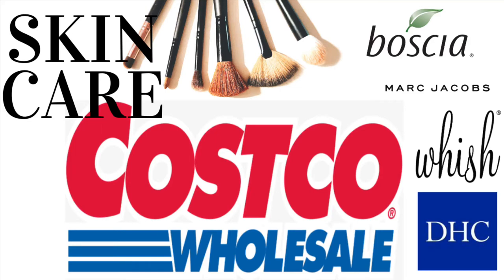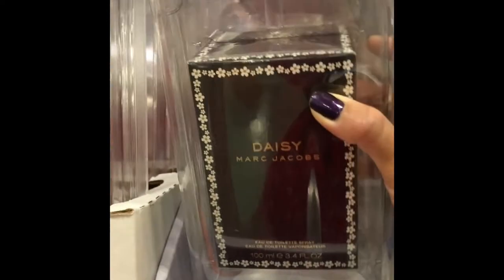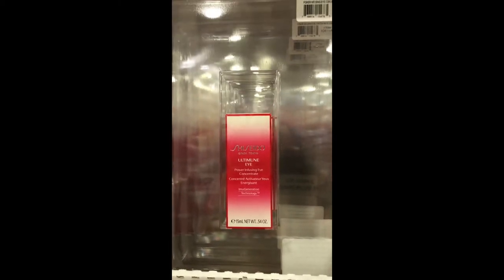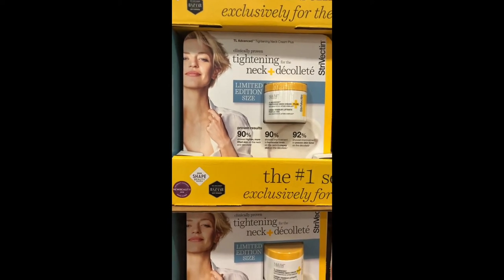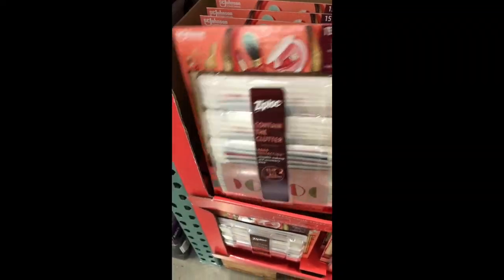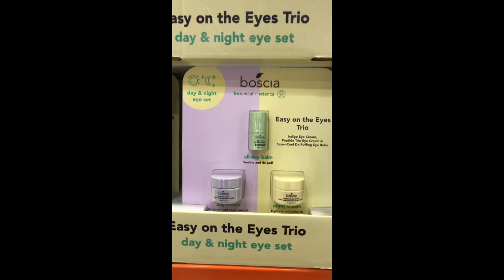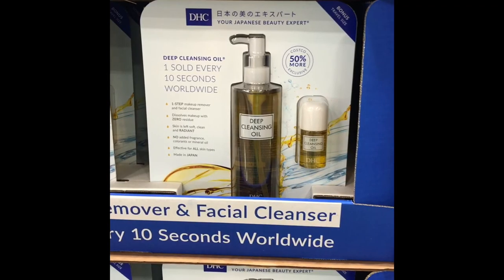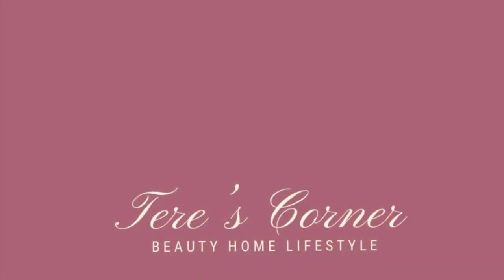Skincare and Beauty Finds as Costco | Gift Ideas for the Holidays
Products Mentioned:
Burtsbees lip balm
Cerve moisturizing cream
Marcjacobs
Burberry
Chloe
Michaelkors
Shiseido ultimate eye serum
Whish natural lip balm
Strivectin hydrate and correct eyes
Strivectin neck tightening serum
Belif aquabomb moisturizer and cleanser duo
Loreal root touch up
Ziploc makeup bags
Makeup brush cleaner and dryer
Boscia eye cream trio
Better skin and co mirakle cream
Lauramercier translucent powder medium to deep
Dhc cleansing oil
Night Silk scrunches